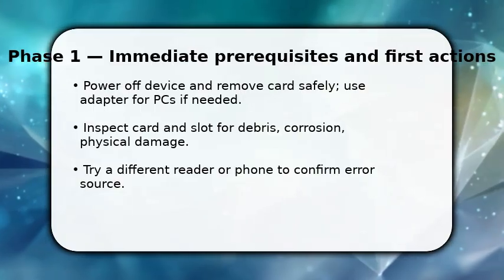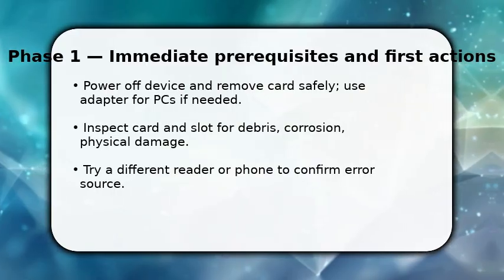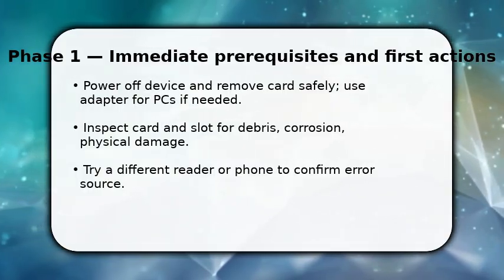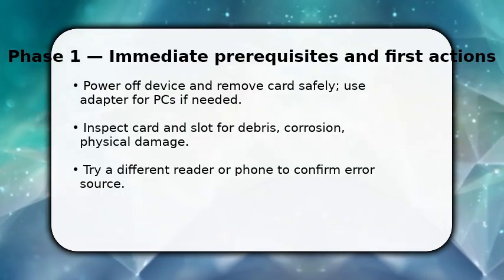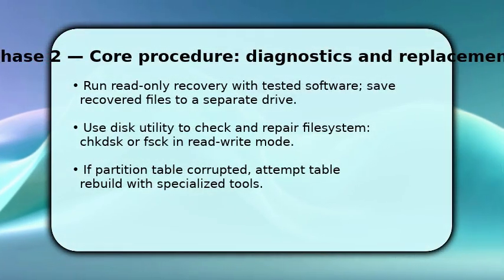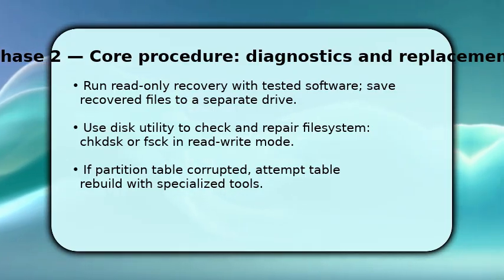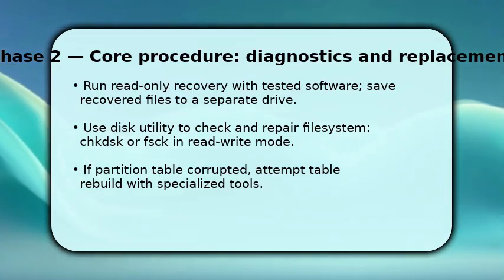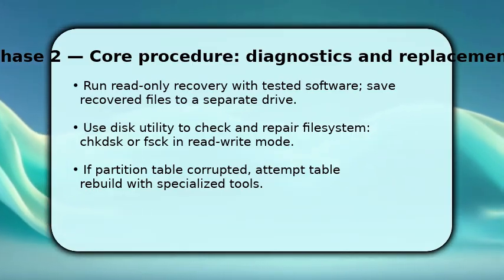How to Fix Memory Card Error (only Way)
How to Fix Memory Card Error (only Way) | 🔒 Surfshark VPN Deal — Stay private and secure. $1.99/mo + 3 Months Free ▸

Learn the ultimate fix for memory card errors that can disrupt your device' extraness. This video guides you through a step-by-step process to recover data and resolve issues, ensuring peace of mind when it comes to digital storage reliability.

memory card error, data recovery, fix memory card issue, device malfunction due to SD card, troubleshooting corrupted flash drive, recover lost files from memory card, repairing a faulty microSD, solving storage errors on devices, restoring data after memory failure, memory cards not working